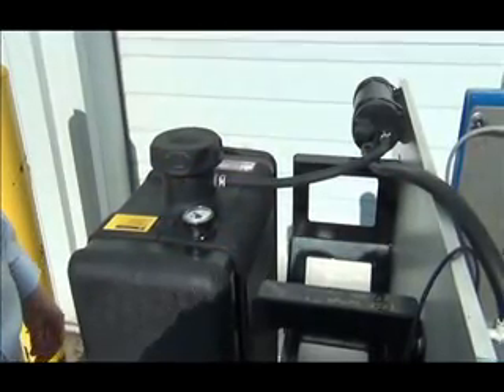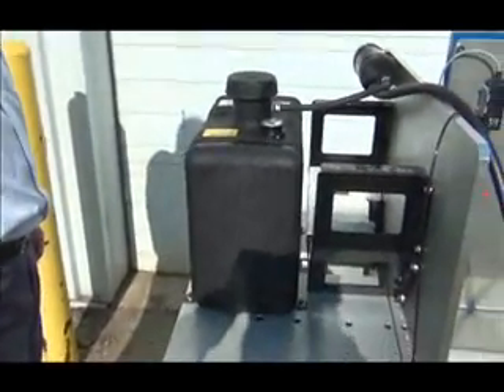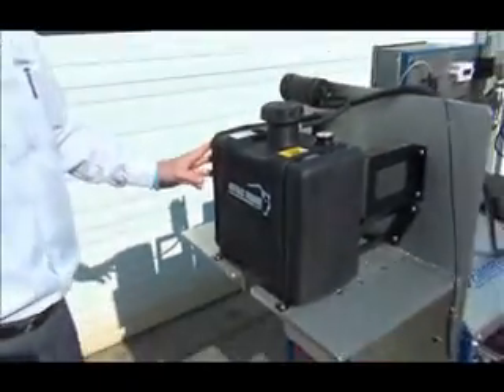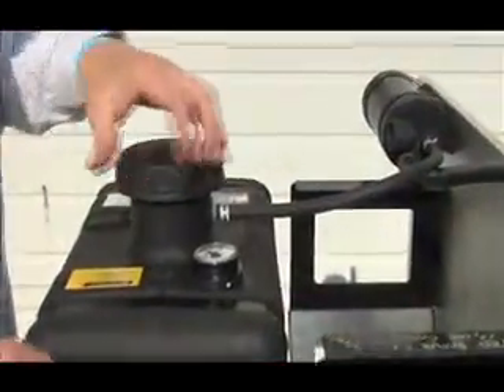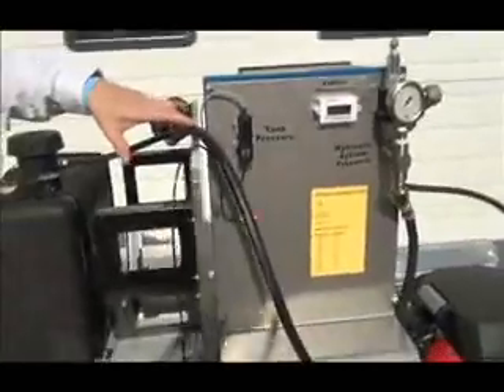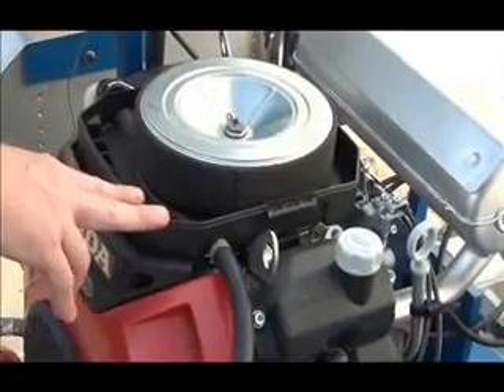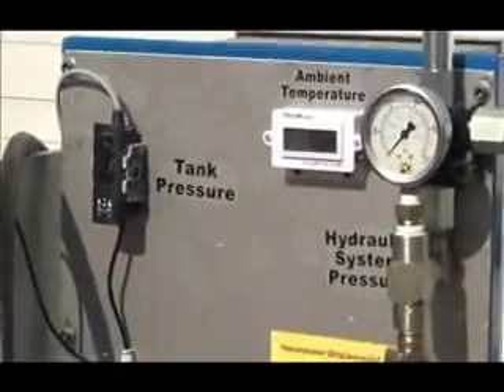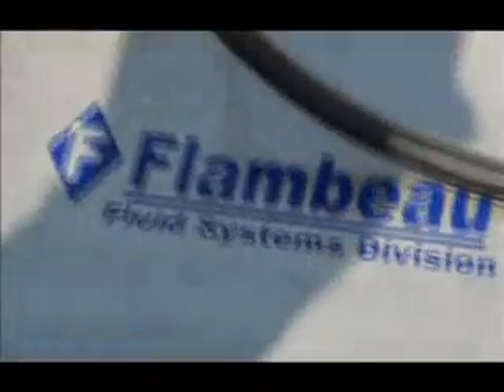CARB and EPA Assembly Installation by Flambeau Fluids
This video shows how to install Flambeau Fluids CARB/EPA system on an engine